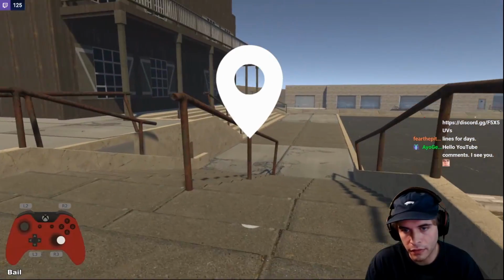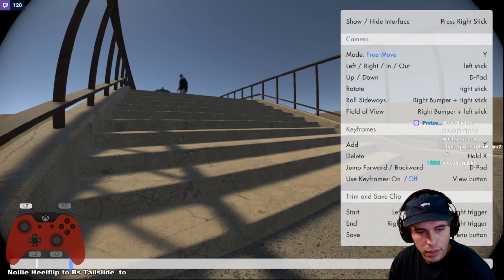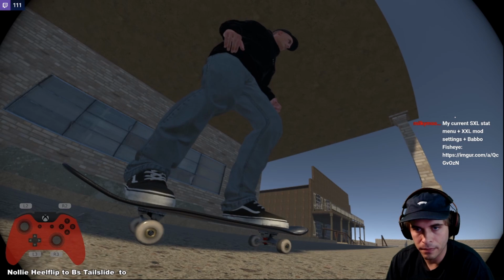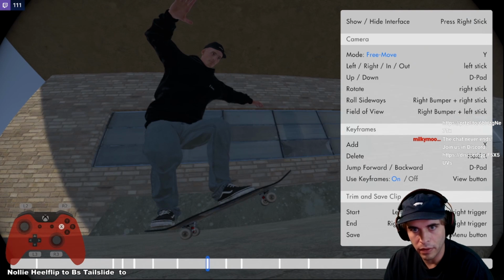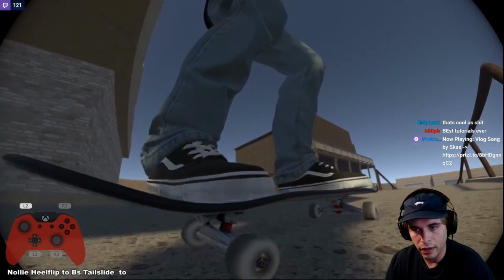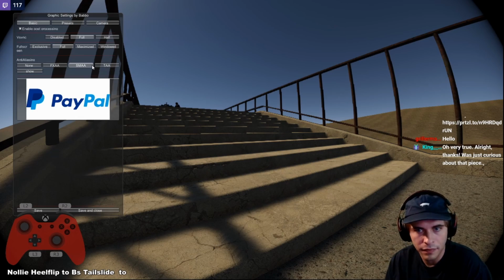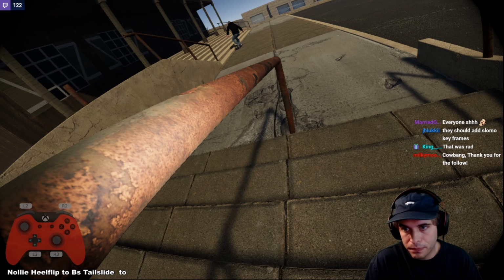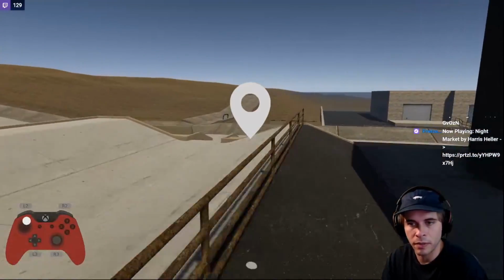How to Film SMOOTH Lines in Skater XL! (Fixing Frames and adding Slow-mo)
Today on stream I decided it was time to explain (in full detail) how to film and create smooth clips in Skater XL! This isn't exactly a guide on "how to film," but rather a detailed explanation of how I like to smooth out keyframes, add slow motion, etc, within Skater XL. With these tips and tools, hopefully you can create something even better. :)

P.s. - Yes I know about the double clip at the end of this video haha.

▶ FOLLOW MILKY ON TWITCH!

If you dont have it already, this is the camera mod for Fisheye and color grading:
Babbo Settings by Babbo Elu (Open with 'Backspace')

YOU WILL NEED TO HAVE THE SHRED MENU MOD INSTALLED FOR BABBO TO WORK.

Further tips, instructions, and help can be found on the SXL Modding Discord

▶ Active Mods

'SHRED MENU' by Blendermf (YOU NEED THIS MOD FOR EVERYTHING!)
'BabboSettings v0.6.8' by Babbo Elu
'Silent's Multiplayer Mod v8.1 by Silentbaws
'SoundMod 0.0.3' by Jboogie and Babbo Elu
'Map Editor 1.0' by DawgVinci
'XXL Mod 2.0' by DawgVinci
'XXL Board Utilities' by DawgVinci
'XXL Map Extension' mod by DawgVinci
'XXL MapFix' mod by DawgVinci
'XXL Stream Utilities' by DawgVinci (streamers mod)

▶ Map

Note: You will need the DawgVinci Mapfix mod!

▶ Fisheye Settings (Babbo)

Note: These settings work for my monitor/computer setup, but may need to be adjusted depending on your own specs.

Anti-Aliasing: SMAA or TAA

FOV: 120

Lens Distortion:
Intensity - 71.00
X - 1.00
Y - 1.00
Scale - 1.24

Vignette:
Intensity - 0.48
Smoothness - 0.10
Roundness - 0.50
Rounded box checked [x]

Light on Camera (Light Fix tip above)
Intensity - As needed
Range - ~50%
Angle - 120

▶ Stat Menu Settings (UPDATED FOR V3!)

Baby Pop [X]
Realistic Manual Catch [X]
Decouple Board Rotations (Simple) [X]

Gravity [12.25]
Pop Force [3.20]
High-Pop Multiplier [ 0.40]
Manual Pop [1.60]
Grind Pop [1.40]
Flip Speed [1.50]
Scoop Speed [1.05]
Top Speed [9.50]
Body Spin [1.00]
Grind Body Spin [1.00]
Truck Tightness [0.00]
Wheel Hardness [1.05]
Pump Force [14.00]

▶ DawgVinci XXL Mod Leg Settings (UPDATED FOR V3)

(Regular stance)
Left Leg Front/Back [-0.10]
Left Leg Up/Down [-0.06]
Left Leg Left/Right [0.00]
Right Leg Front/Back [0.14]
Right Leg Up/Down [0.04]
Right Leg Left/Right [-0.10]